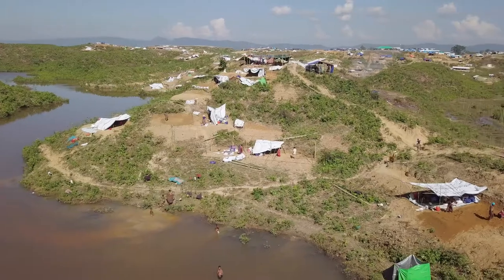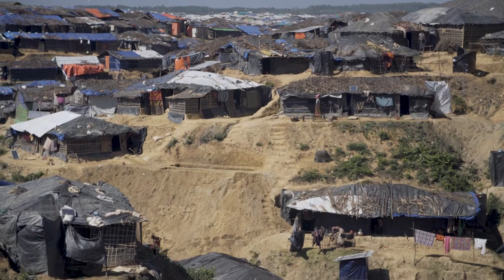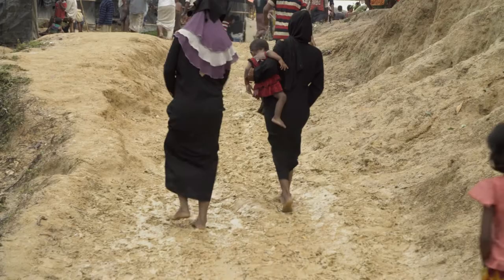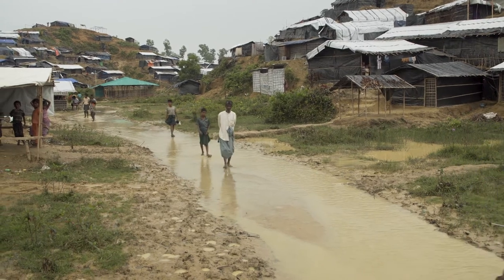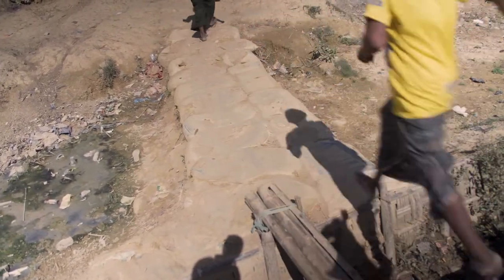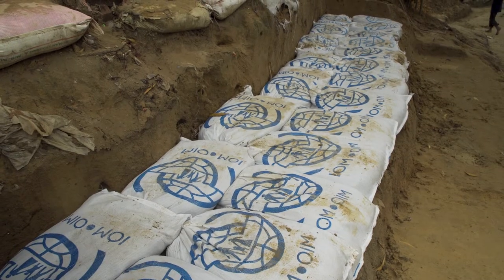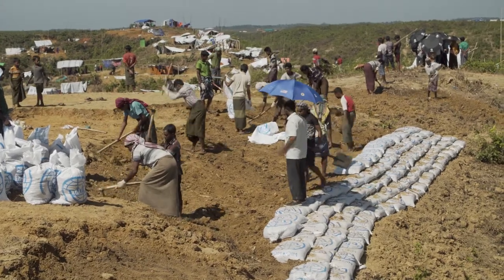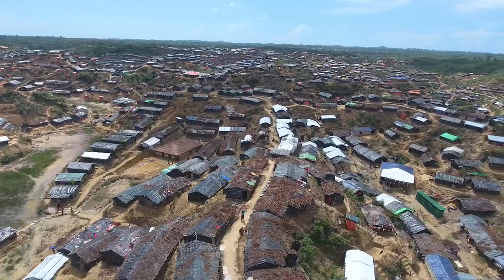Improving Humanitarian Access to Rohingya Refugees in Bangladesh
With so many Rohingya fleeing into Cox's Bazar, Bangladesh, so fast, the humanitarian community has had to play catch-up with the influx. One way that IOM, the UN Migration Agency, is doing this is by improving access to the refugee population through site development like building roads. IOM is also helping make the site safer by reinforcing mud slopes, which is vital as many refugees have had no option but to build their shelters on slopes, making landslides a major concerns. All IOM's site development works employ members of the Rohingya refugee community.